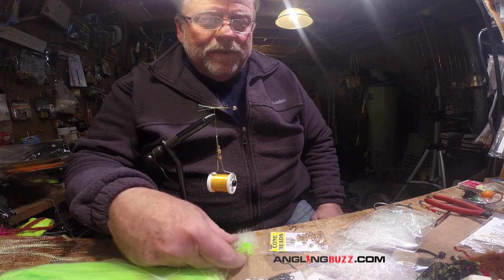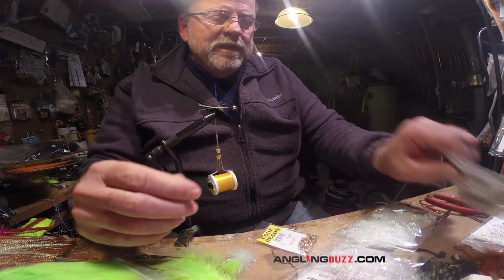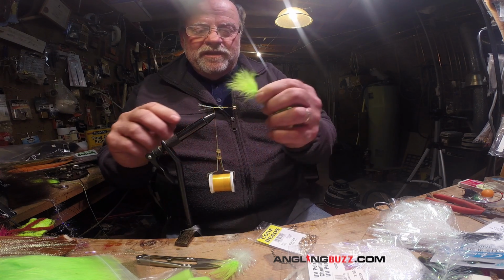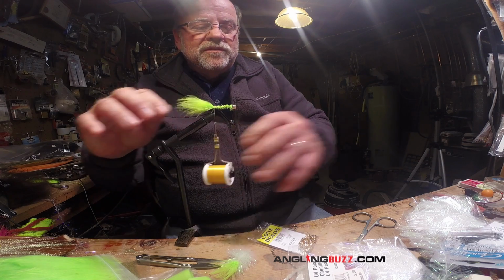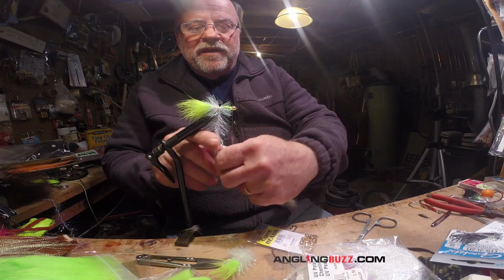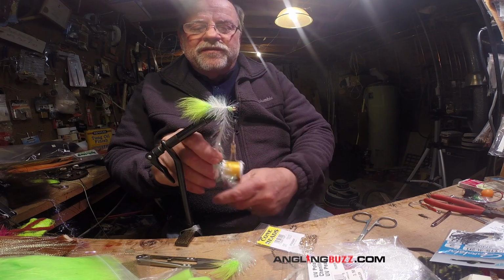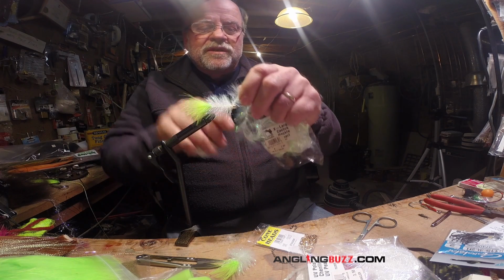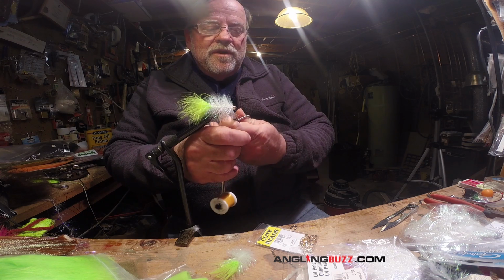Tying Streamer Flies the Easy Way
Mickey Johnson demonstrates a quick and easy way to tie streamer flies with loads of flash and action. Tie up a few now so you're ready for spring fishing!